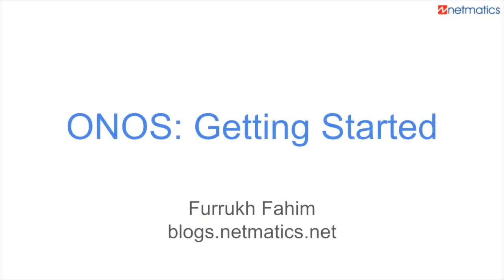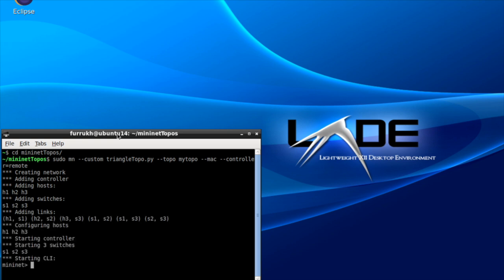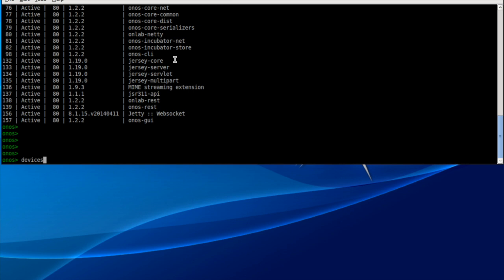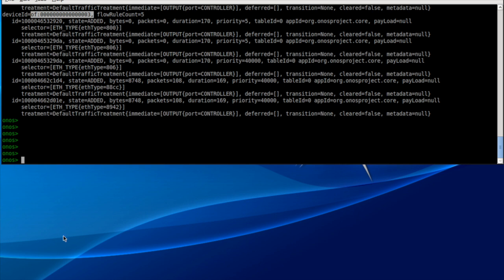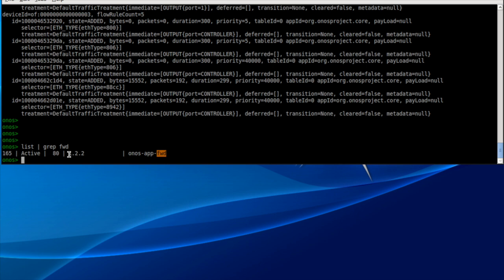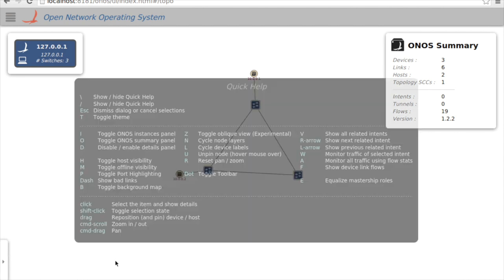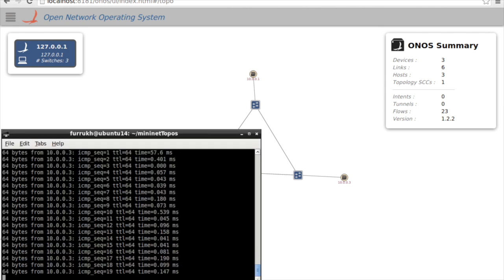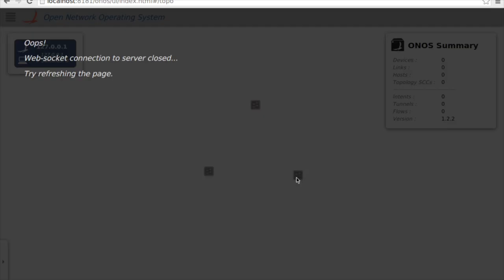ONOS: Getting Started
Introduction to ONOS CLI and graphical interface.  Commands to see network devices, links, flows are covered.